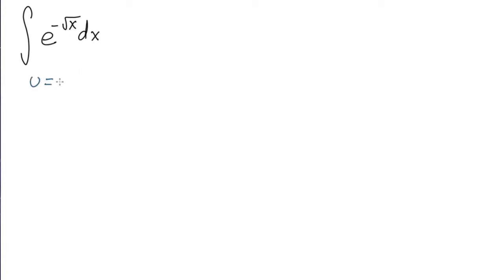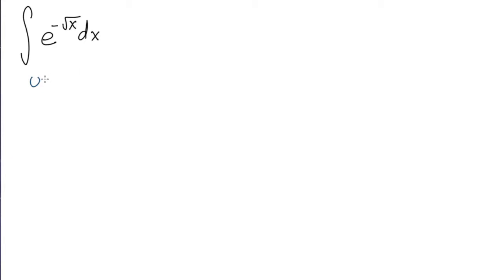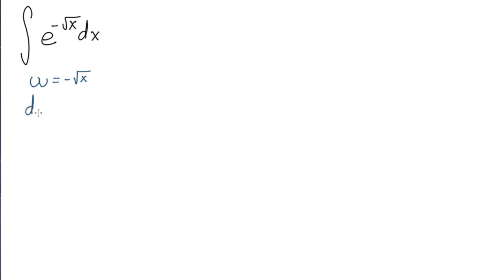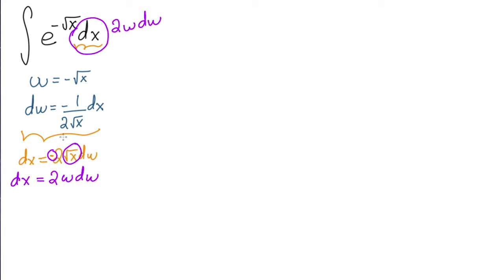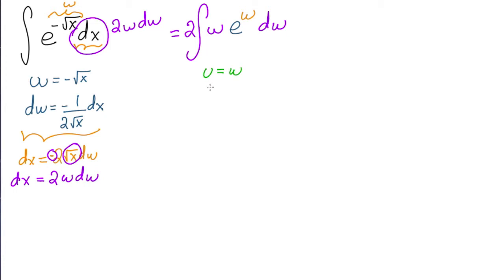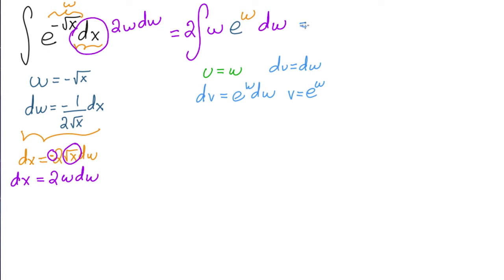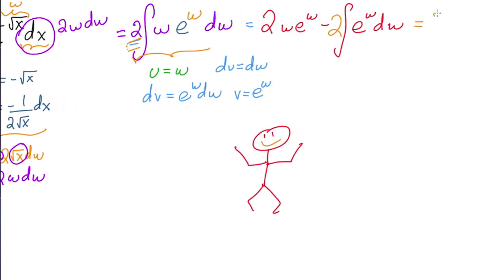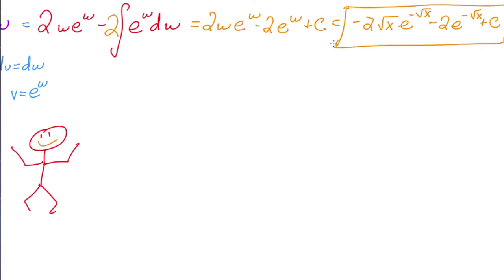Integration by Parts Example 9